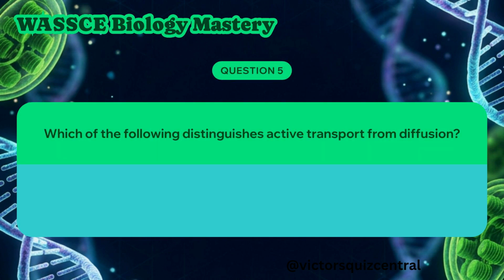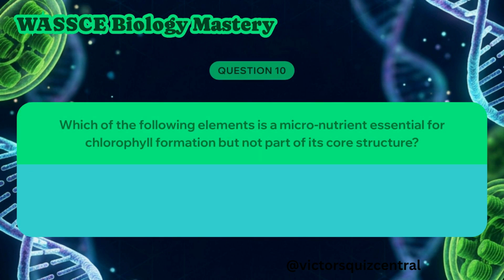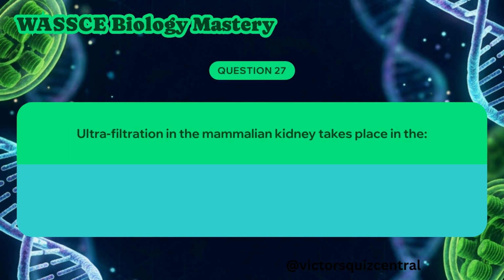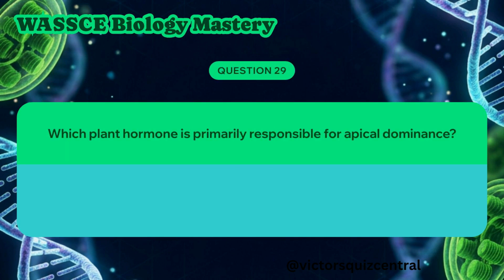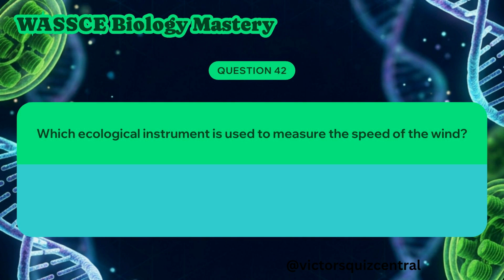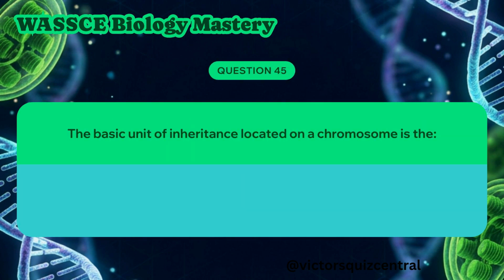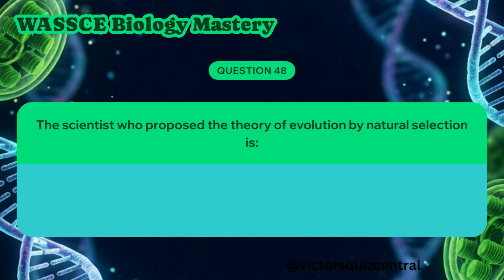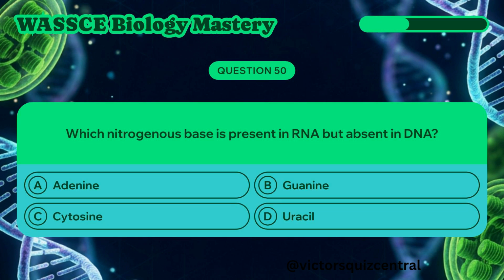WASSCE BIOLOGY MASTERY QUIZ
Master your WASSCE Biology exam with this ultimate practice quiz! 🧬🔥In this video, we smash through the most frequently repeated questions from the official WAEC syllabus. From cell biology and genetics to ecology and human anatomy, this quick-fire revision session covers everything you need to know to secure an A1. Don't leave your grades to chance—test your knowledge, learn the core examiner tricks, and boost your confidence before exam day!👉 Drop your score in the comments below! How many did you get right?🏷️